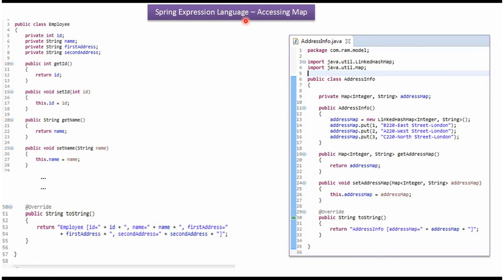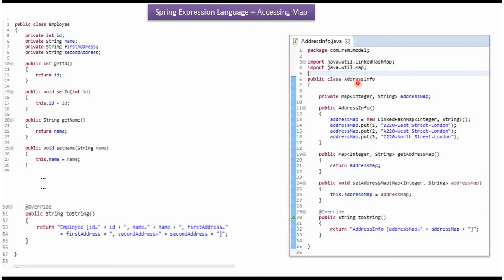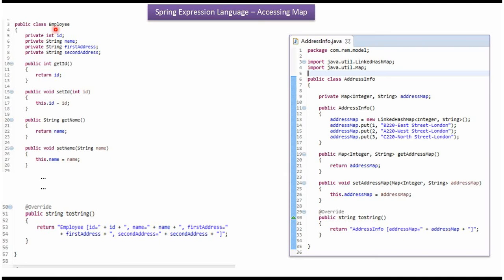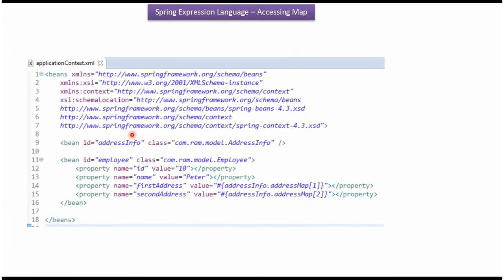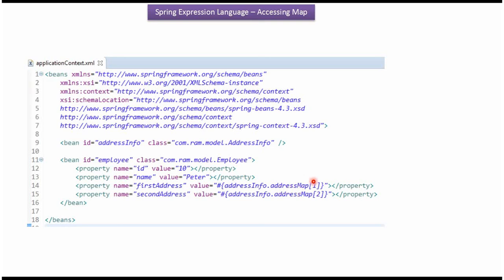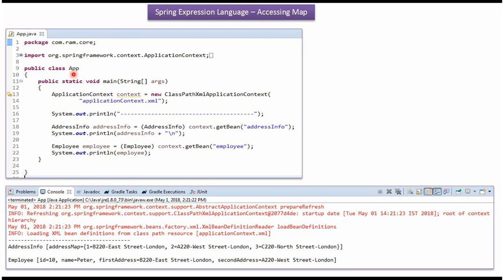Spring Expression Language (SpEL) – Accessing Map with XML Configuration | Spring Tutorial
Welcome to our comprehensive Spring tutorial! In this session, we'll delve into the process of accessing Map collections in Spring Expression Language (SpEL) using XML configuration. This tutorial aims to provide a clear understanding of how XML configuration enables efficient interaction with Map collections using SpEL within the Spring framework.

### What You'll Learn:
- **Introduction to Map Access in SpEL:** Understanding the significance and methodology of accessing Map collections in Spring Expression Language.
- **XML Configuration:** Learning how to configure XML settings to access Map collections effectively using SpEL.
- **Map Access Syntax:** Understanding the syntax and techniques for accessing Map collections in SpEL through XML configuration.
- **Real-world Examples:** Exploring practical scenarios demonstrating the advantages of Map collection access in SpEL using XML.

### Topics Covered:
- Basics of SpEL and its role in Spring applications.
- Configuring XML files to effectively access Map collections using SpEL.
- Understanding the syntax and implementation of Map collection access in SpEL through XML configuration.
- Demonstrating practical examples and use cases showcasing the advantages of Map collection access in SpEL.

### Who Is This Tutorial For:
This tutorial caters to Spring Framework enthusiasts, developers, and anyone seeking to enhance their understanding of SpEL's capabilities in accessing Map collections using XML configuration. Whether you're a beginner or an experienced developer, this tutorial offers insights and practical examples to help you effectively access Map collections using SpEL in Spring.

### Prerequisites:
- Basic familiarity with the Spring Framework and XML configuration.
- Understanding of Java programming and Map collection concepts will be beneficial.

Join us on this educational journey as we explore the power of Spring Expression Language in accessing Map collections through XML configuration.

Spring Expression Language (SpEL) – Accessing Map with XML Configuration  | Spring Tutorial | Spring Framework | Spring basics